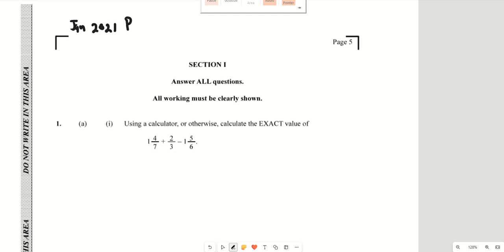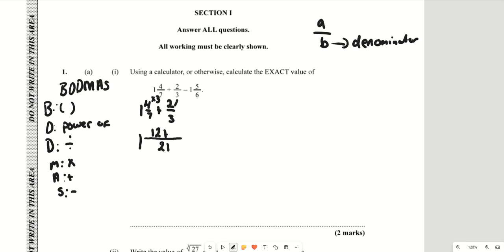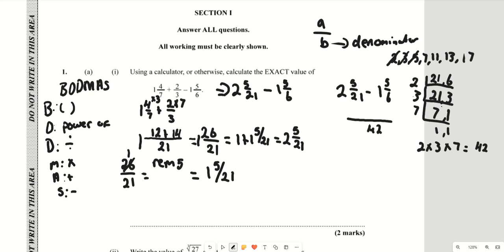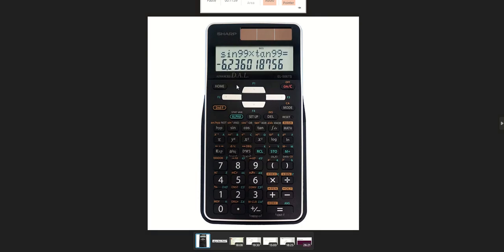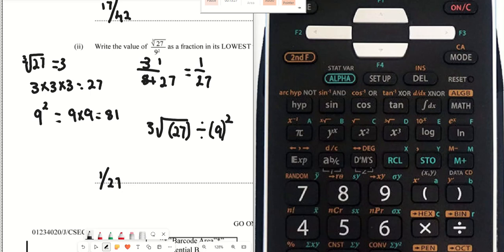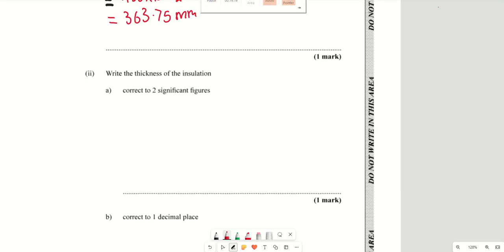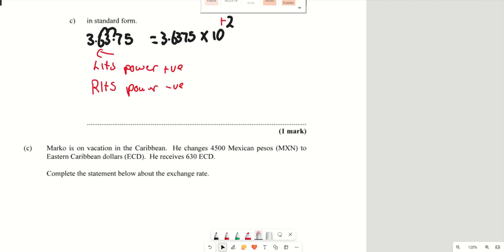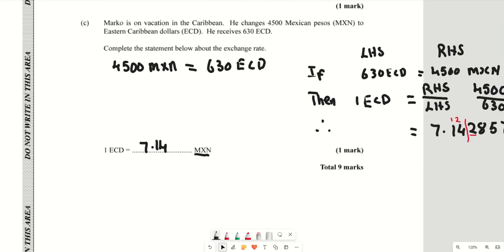CSEC MATHS Jan 2021 number 1 solution